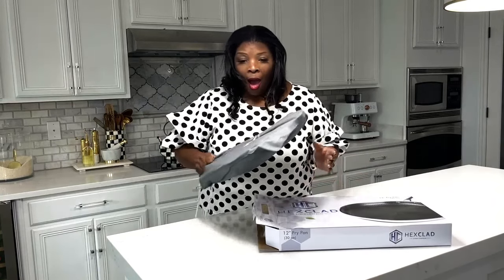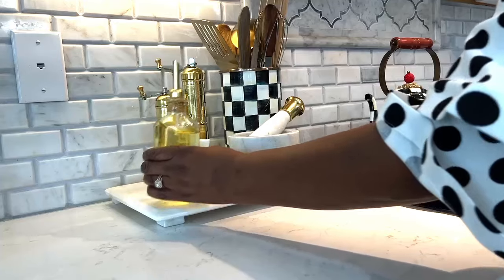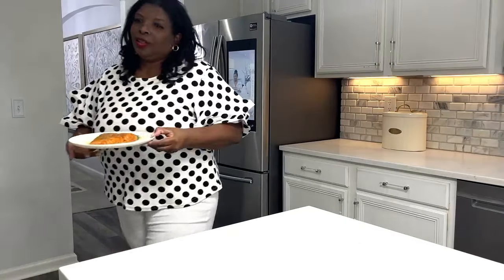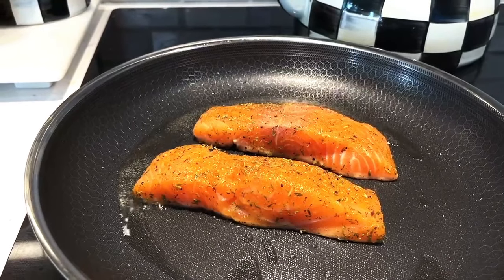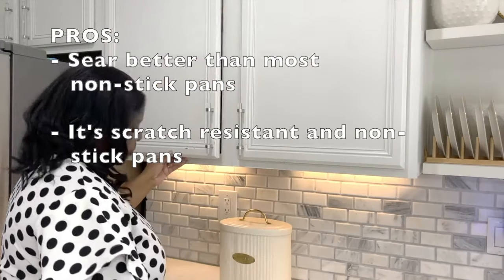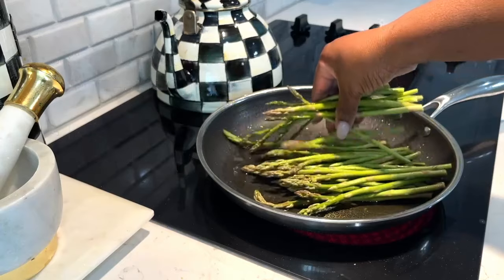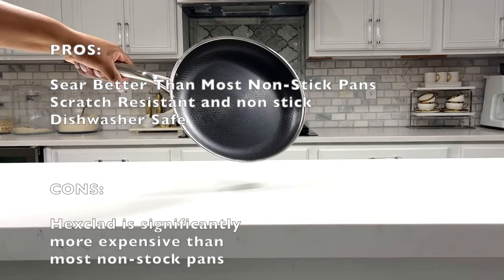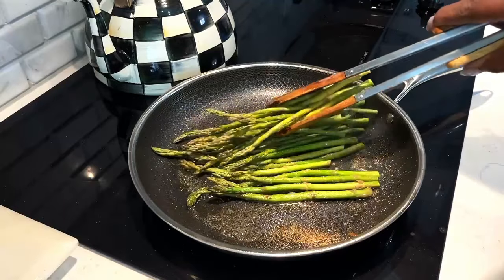HexClad 12 inch Nonstick Frying Pan Review & Unboxing in under 2 minutes | Amazon.com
Looking for reviews before you buy? Watch this unboxing, and learn about pros and cons in under 2 minutes!
Shop HexClad 12 Inch Hybrid Nonstick Frying Pan, Dishwasher and Oven Friendly, Compatible with All Cooktops on Amazon.com

*Video shows approximate, recent price. Actual price may vary.
*Video paid for by Amazon.com